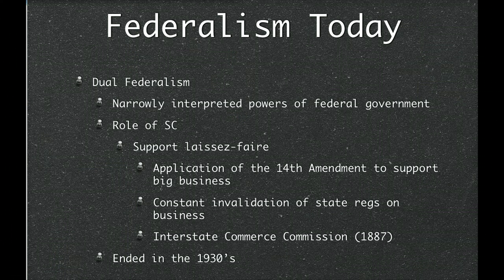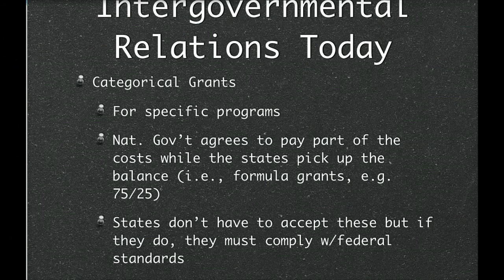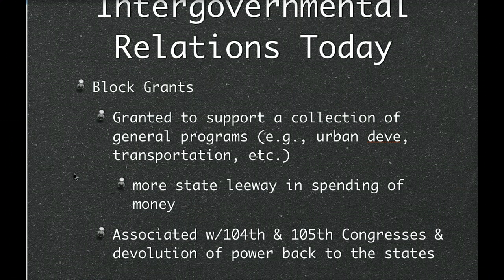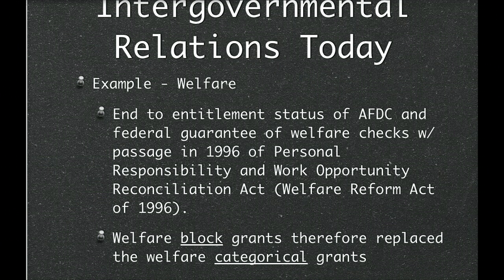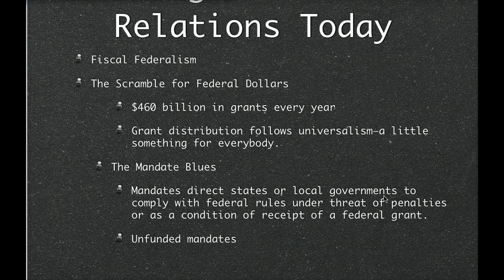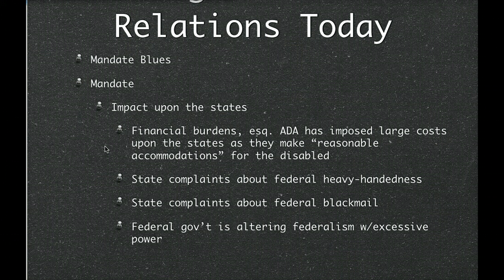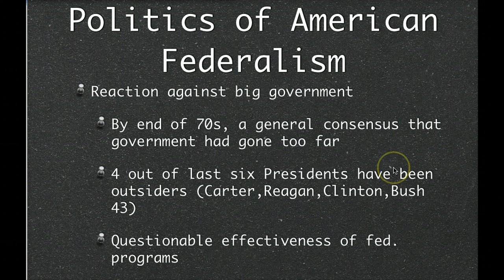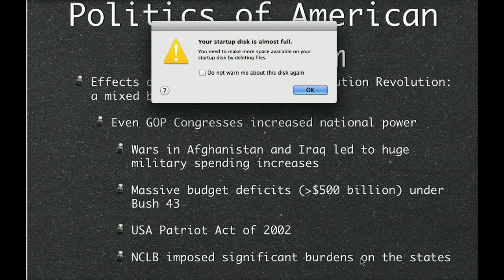GIA Lecture #12 Dual/Cooperative/New Federalism